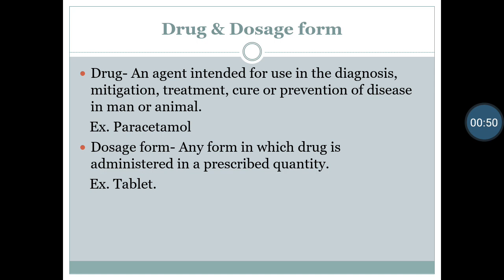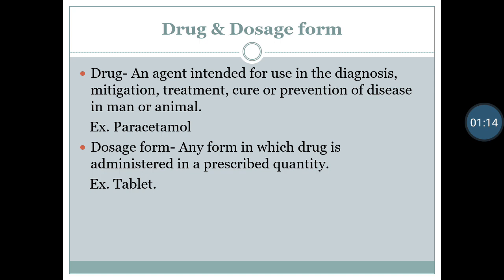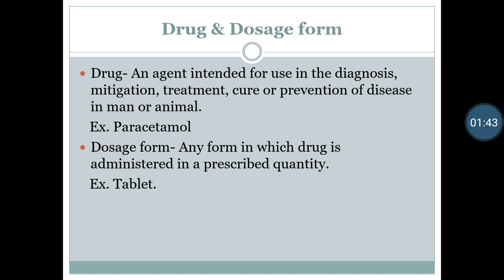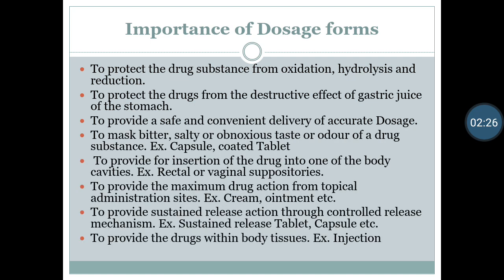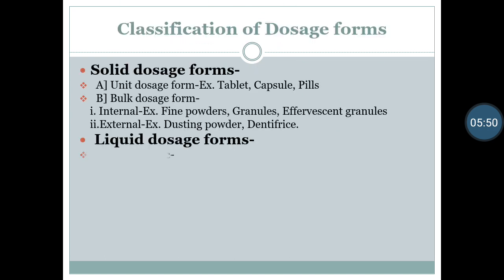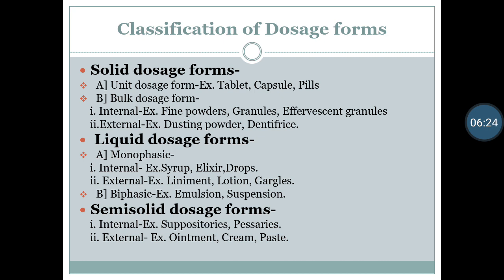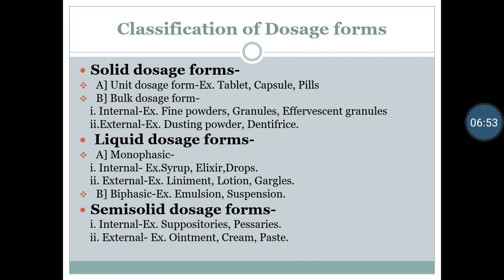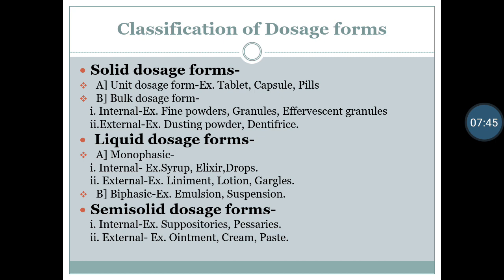Introduction to Dosage forms.Part 1